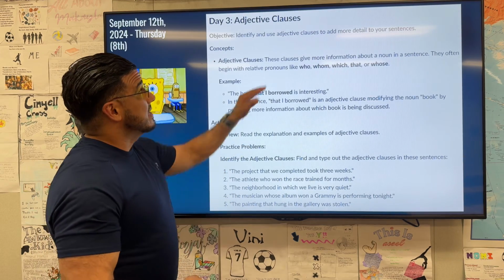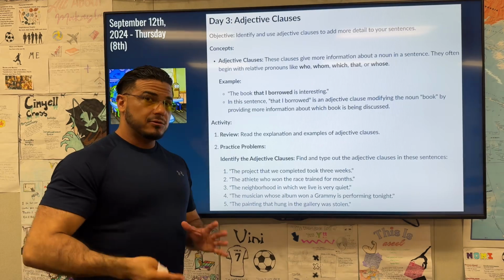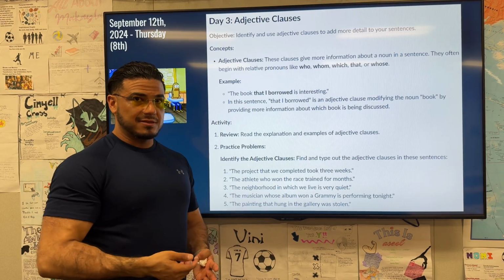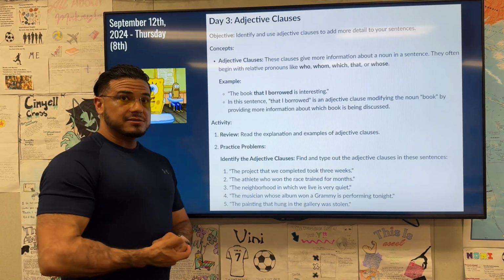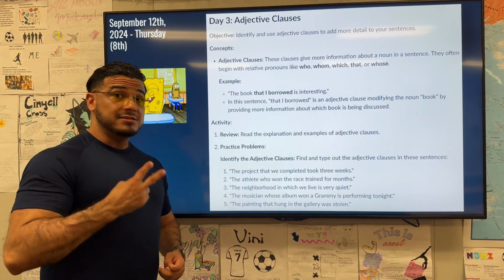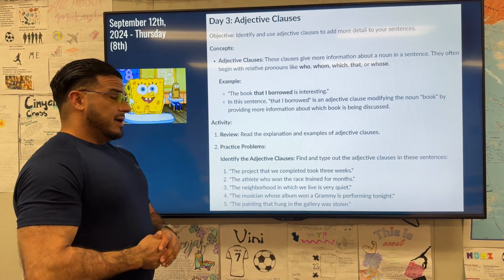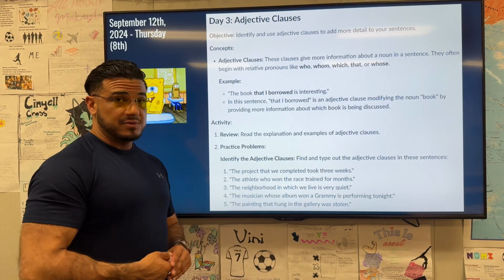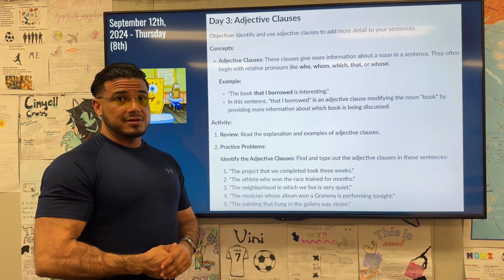Grammar: Adjective Clauses